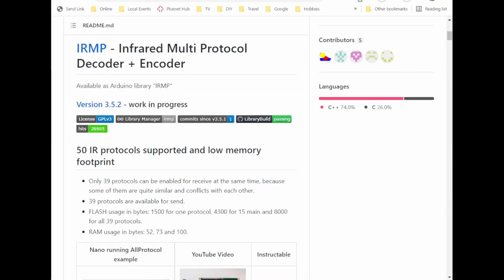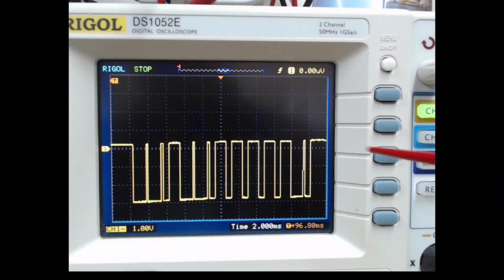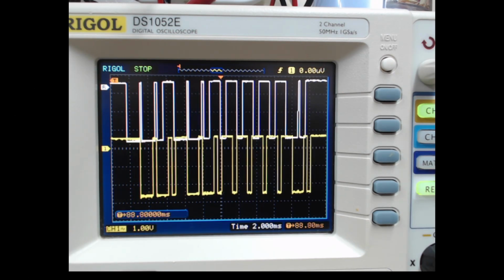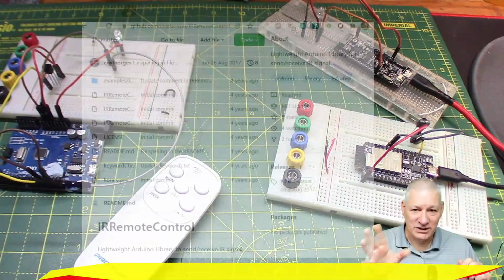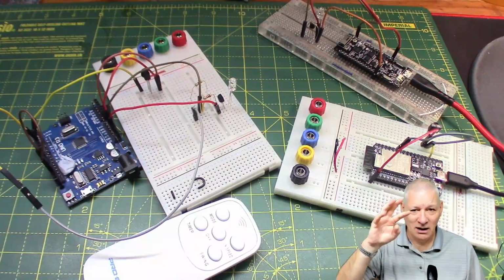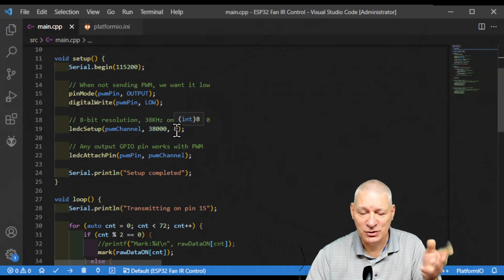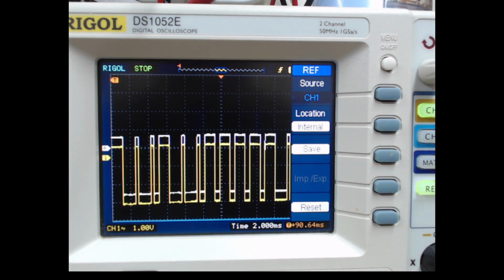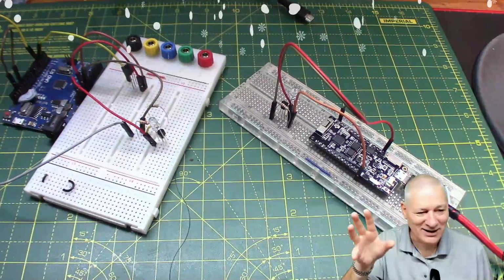#233 ESP32/Arduino IR🔴Fan Control - RESOLVED! 👍🎄❄️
So I finally cracked the elusive Workshop Wall Fan IR code with your help!

I couldn't get my wall fan to recognised the IR codes generated from an Arduino (or ESP32) but with your suggestions and comments I eventually got there.

Pretty simple code, and it all works like a dream. Thanks goodness I followed your advice and used an oscilloscope to help me see what was going on. Now I must expand the code for all buttons on the remote control and integrate it into my main Workshop Heater Control design. Joy!

► Useful or interesting video?

► A compete listing of IR protocols (English) suggested by viewer Sherman Peabody:
It turns out my IR is the FAN protocol (not the NUBERT which is similar but not the same)

► The lightweight library I used for the Arduino and reworked the code for the ESP32

► The original all-singing library that didn't work for the NUBERT protocol (but did for NEC)

► If you like this video please give it a thumbs up, share it and if you're not already subscribed please consider doing so and joining me on my Arduinite (and other μControllers) journey